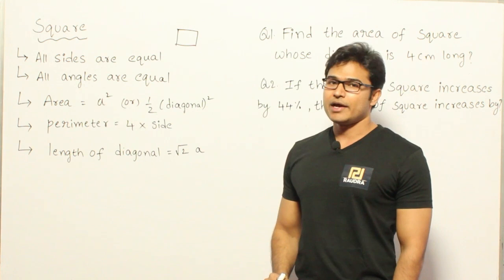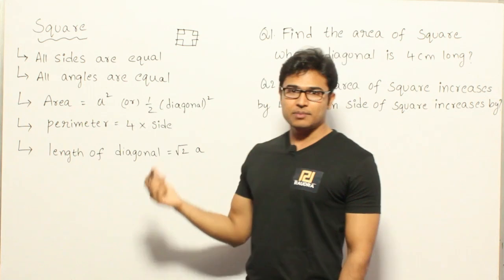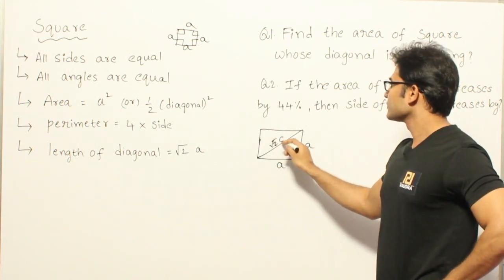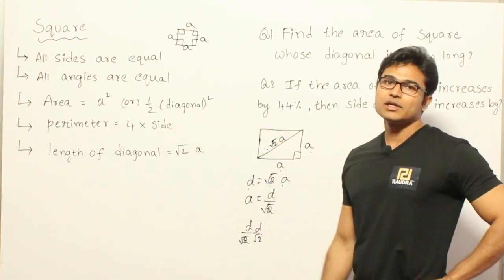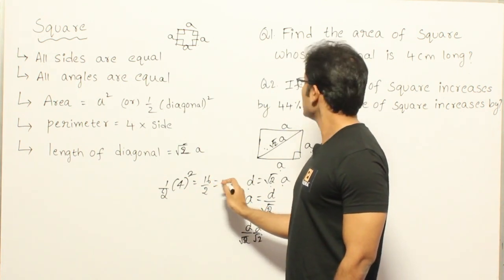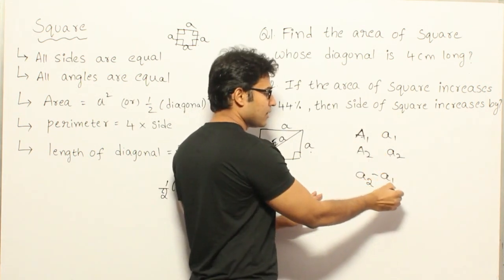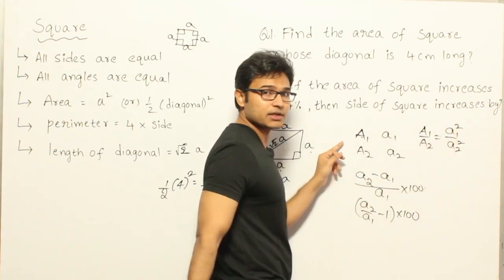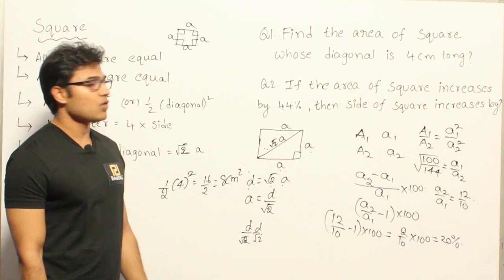Aptitude | Mensuration | Example 8 on Mensuration | Ravindrababu Ravula | Free GATE CS Classes